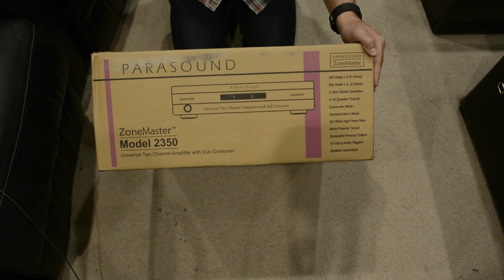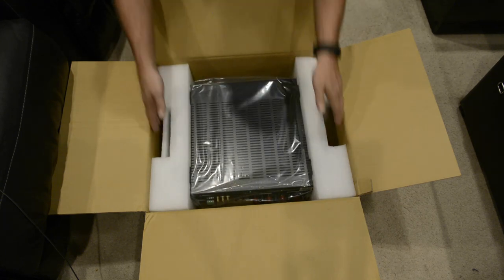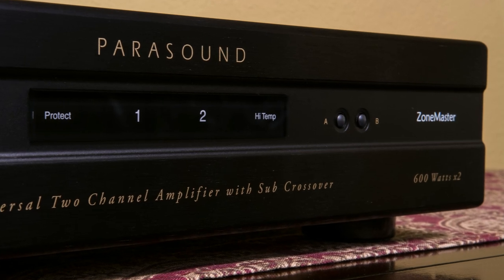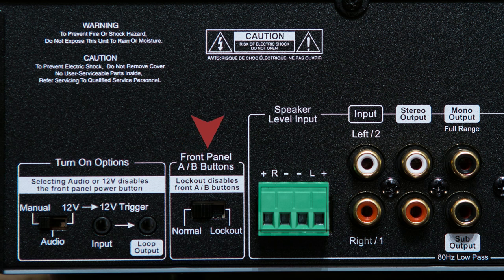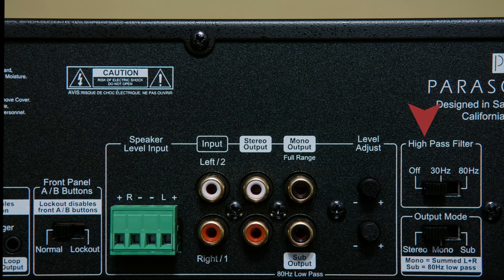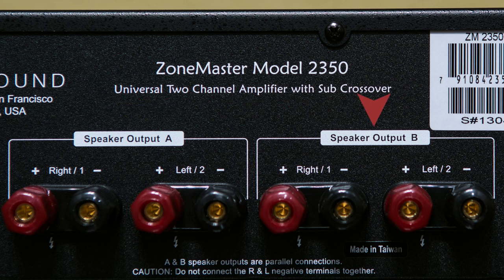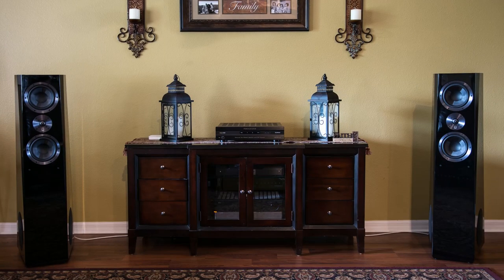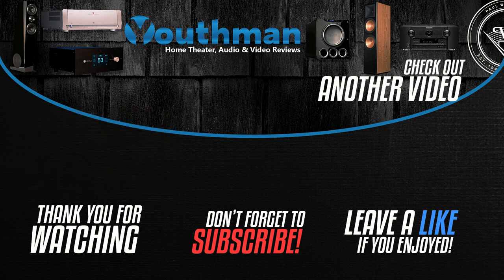Parasound ZoneMaster 2350 Amplifier - Unboxing and Overview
Here is an Unboxing and Overview of the Parasound ZoneMaster 2350 Amplifier Class D Amplifier.  This amp is 350 x 2 @ 8ohms and 600 x 2 @ 4ohm and offers a ton of features for the Custom Integrator or someone needing a quality amplifier with a lot of flexibility.

Other Parasound Amplifiers:
Parasound 2125
Parasound 2250
Parasound Integrated 2.1
Parasound Halo A21
Parasound Halo A31

- "Future Around Us"

Products Mentioned in the Video:
Klipsch RF-7 III Floorstanding Speakers

Recommended Dolby Atmos Receivers:
Denon AVRX6500H 13.2 4K Receiver

My 7.2 Dedicated Home Theater System:

Speakers:
(3) Klipsch LaScalas
(4) Klipsch RS-62ii
(4) RSW-15 Subwoofers

150" Seymour Center Stage XD Cinescope (2.35:1) Acoustic Transparent Screen
AppleTV

Audio:
Onkyo TX-NR5008

Misc:
Harmony One